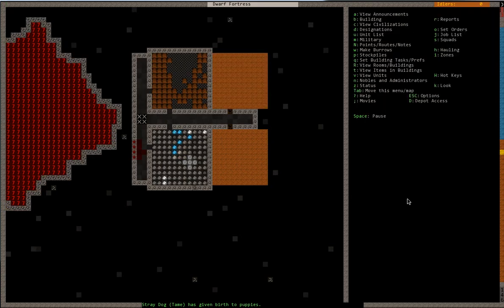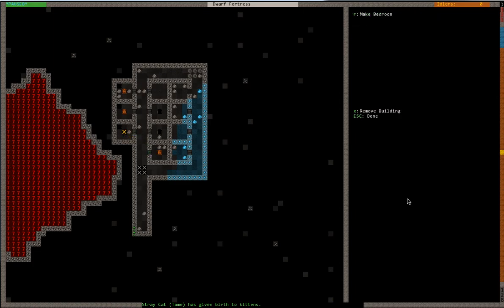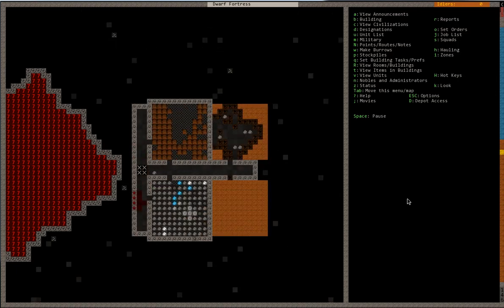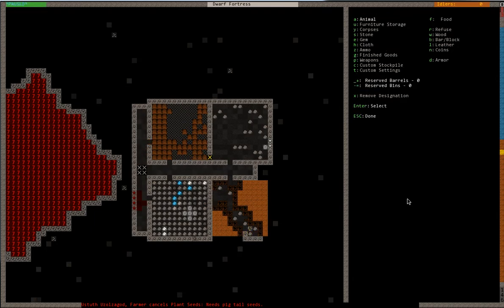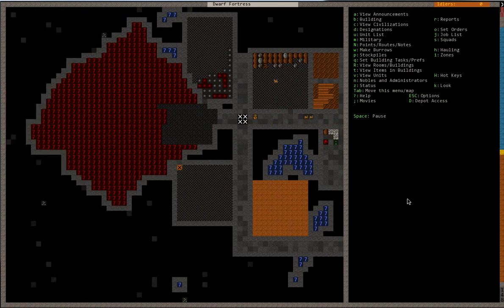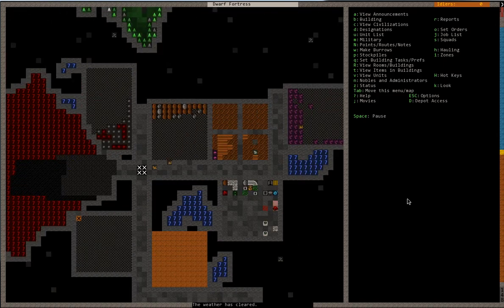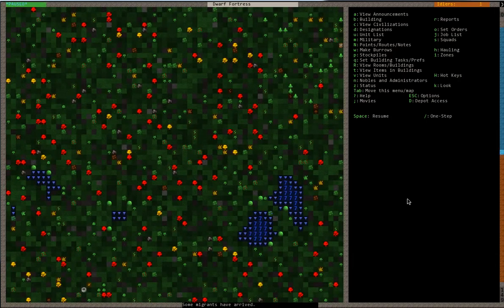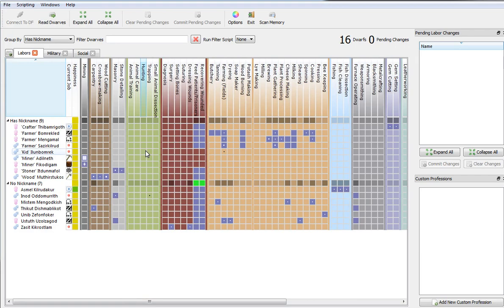Let's Play Dwarf Fortress (Armorskin) - Part 6: Animals Have Babies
In this video we continue to expand all our stuff including stockpiles, bedrooms, baby animals, food production, marble mining, volcano cover, gems.  Later we get a new wave of migrants!